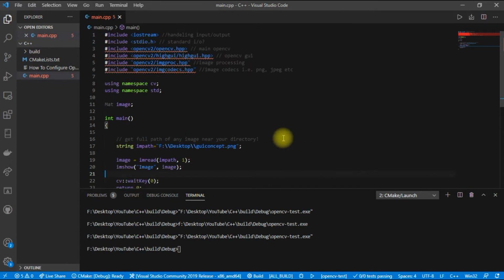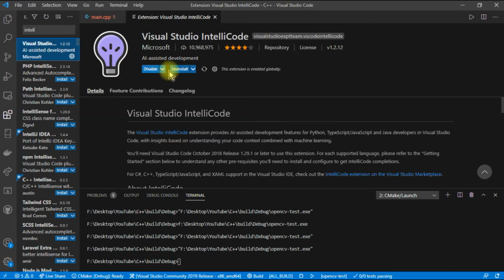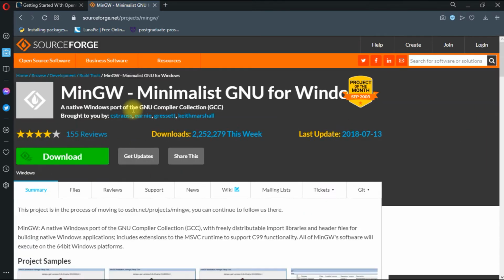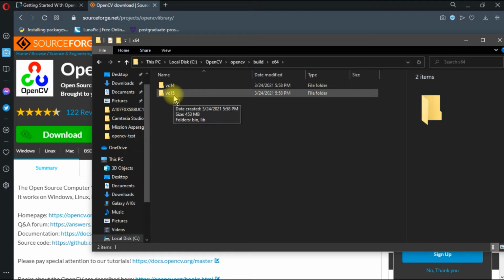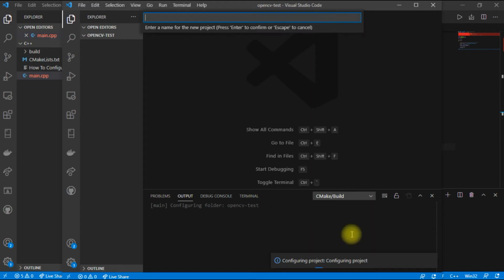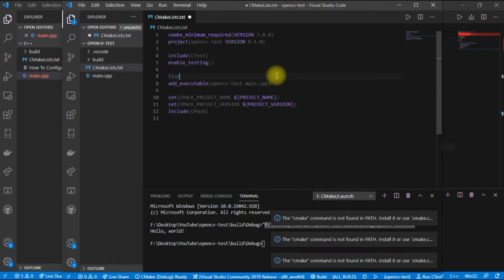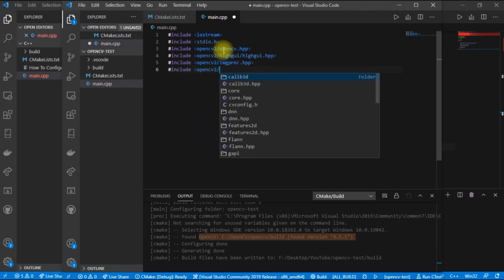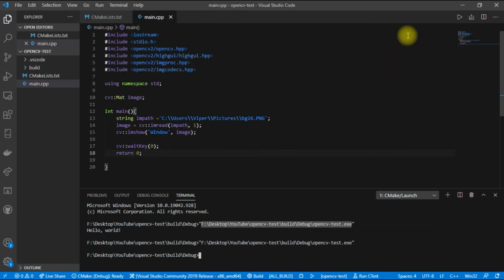Installing OpenCV in Windows and Using it From C++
Are you having trouble installing OpenCv in Windows for C++? I was once on the same boat and I found this way to be working fine and faster way.
Using C++ is always a best idea in terms of speed.